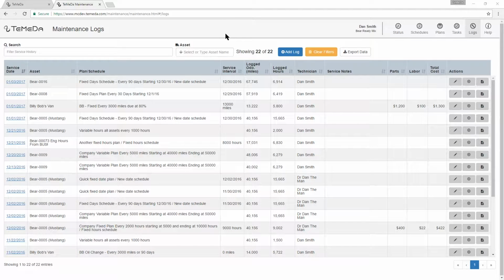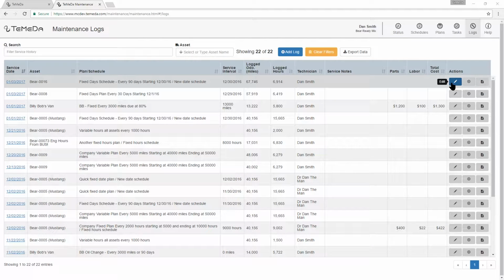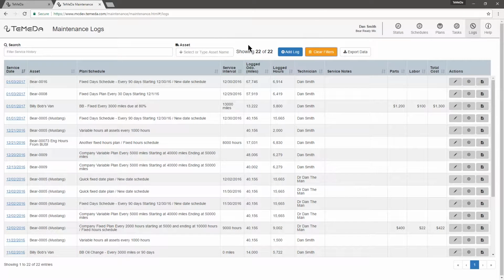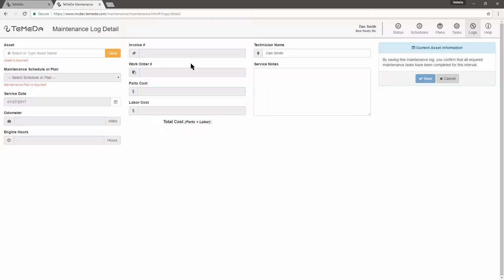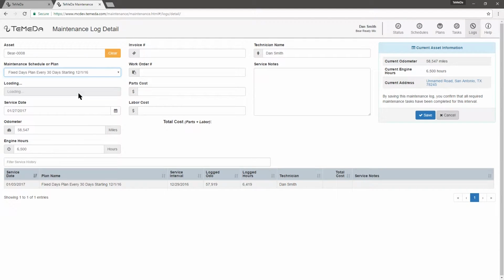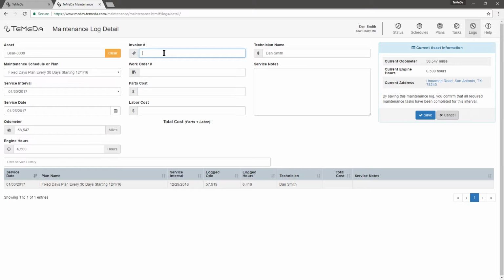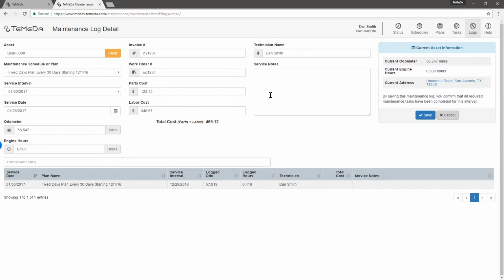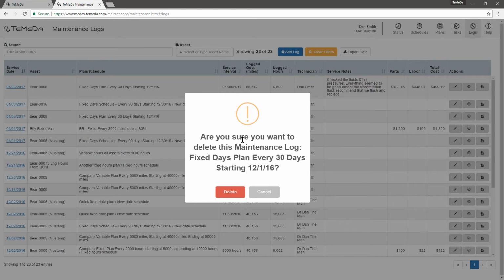Maintenance 2.0 Logs Tutorial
An in-depth overview of the Logs section in the TeMeDa Maintenance application